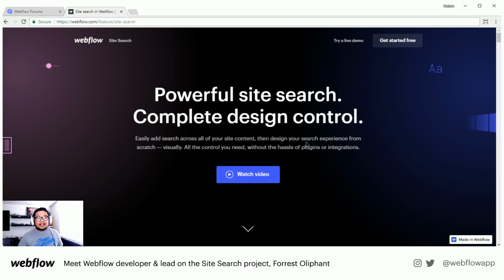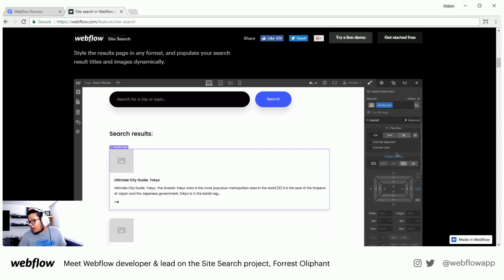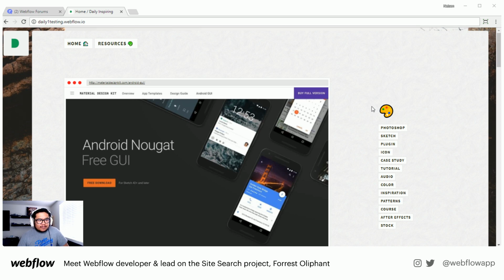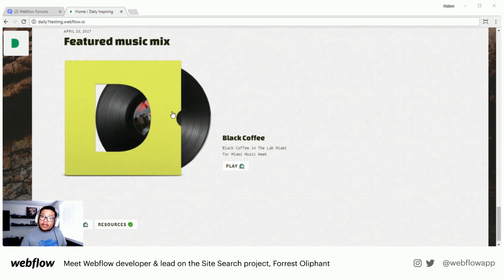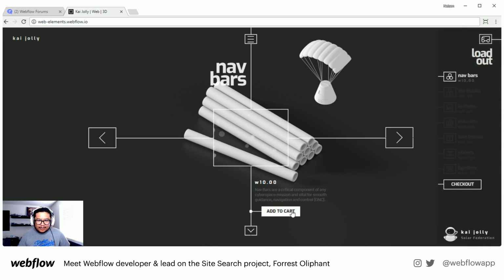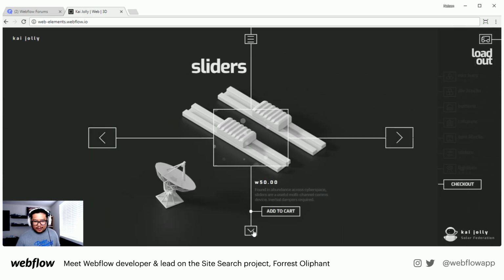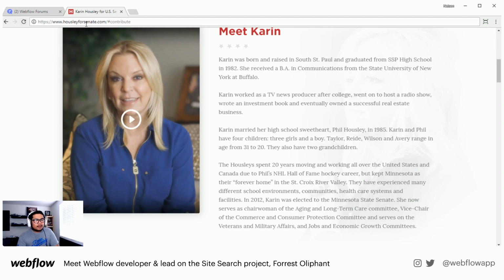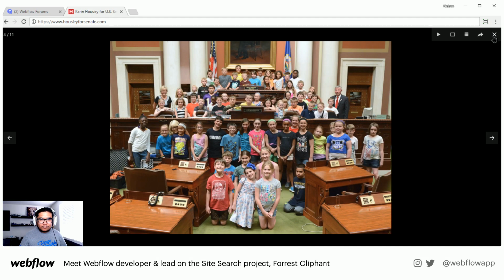Meet Webflow developer & lead on the Site Search project, Forrest Oliphant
This week, we are joined by Webflow developer Forrest Oliphant. We'll learn first-hand what it is like working at Webflow, and what it took to create the recently released Site Search feature.